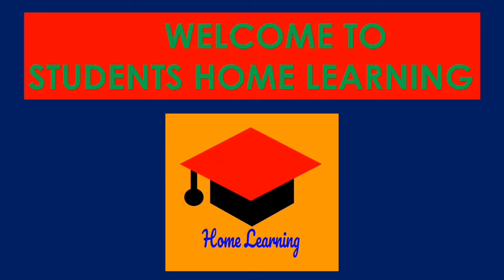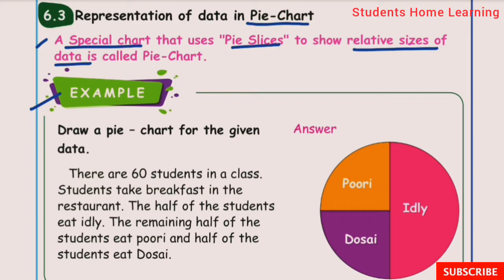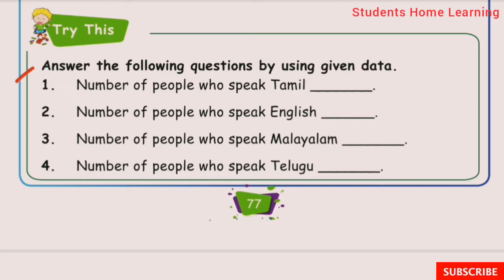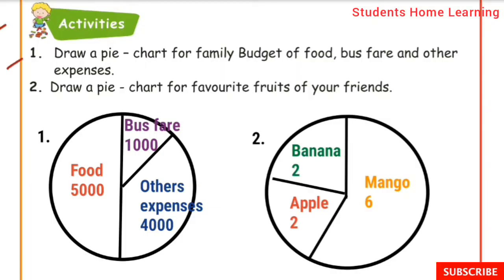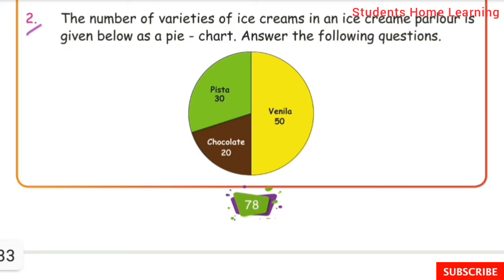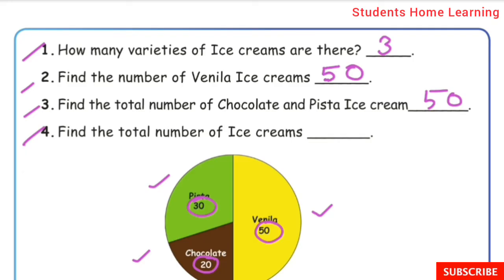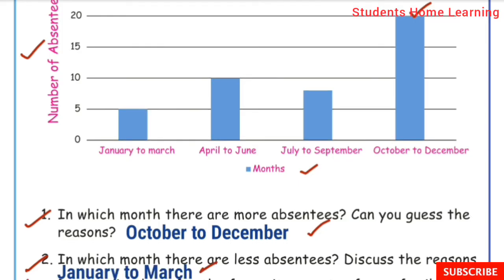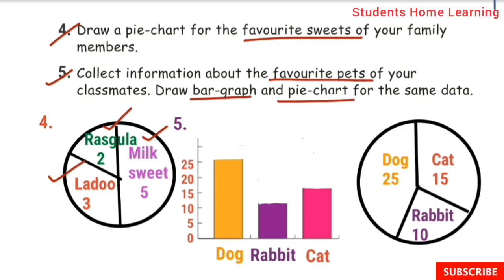Information Processing- Exercise 6.3- 4th Std- Maths- Unit- 6 Part 3- Pages 77 to 79- Term 1.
Information Processing- Exercise 6.3- 4th Std- Maths- Unit- 6 Part 3- Pages 77 to 79- Term 1- with answers- explained in tamil- Samacheer kalvi.

Topics:
☆Representation of data o  pie - chart.